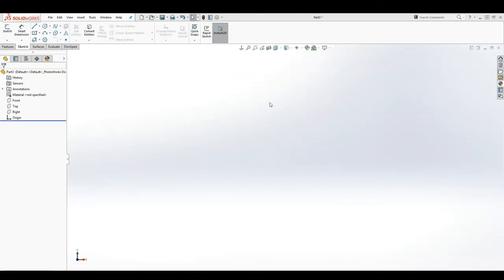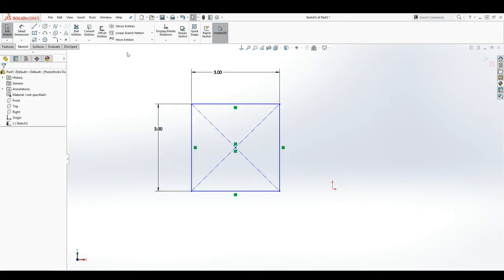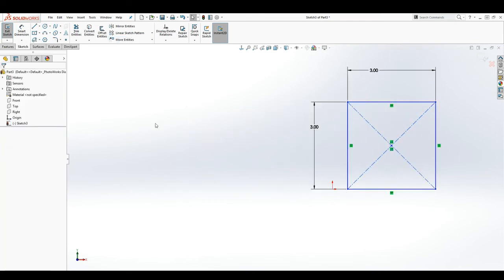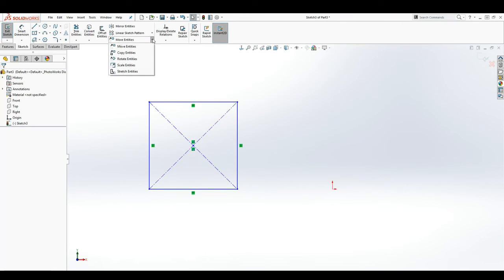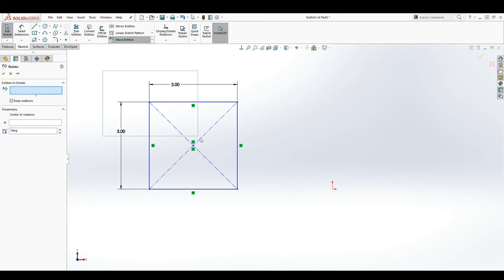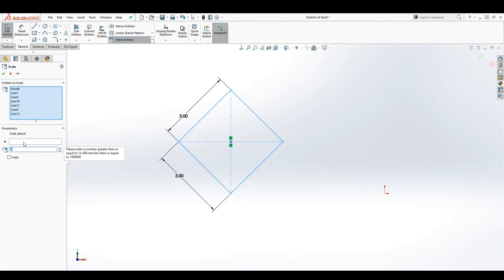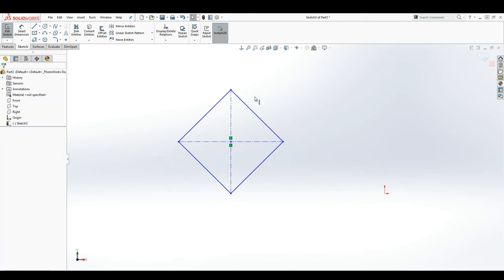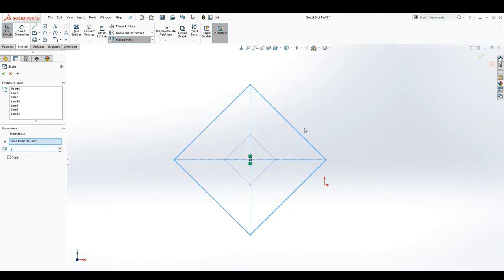34 Move Copy Rotate Scale and Stretch Entities | Most Popular SolidWorks Course | Beginners Guide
Episode 34: Move Copy Rotate Scale and Stretch Entities